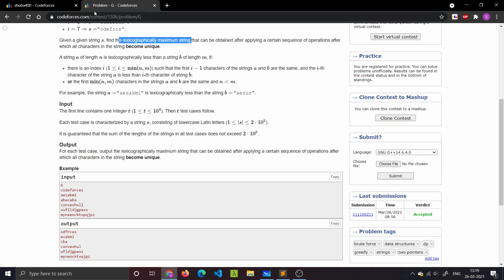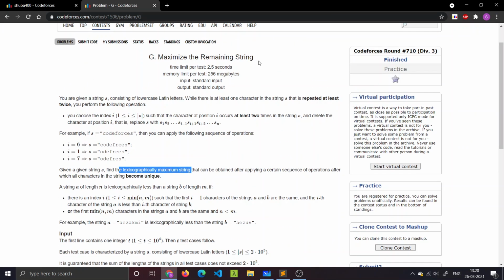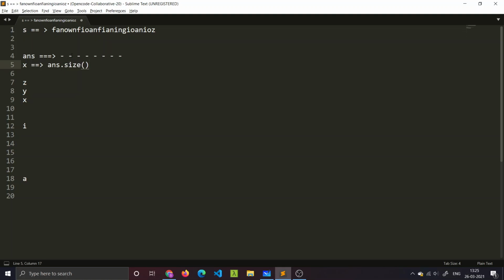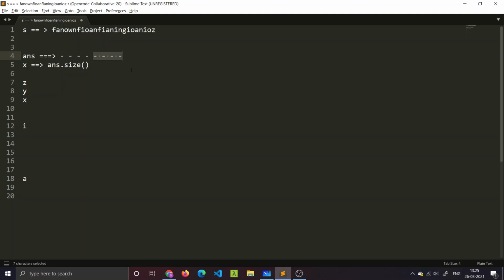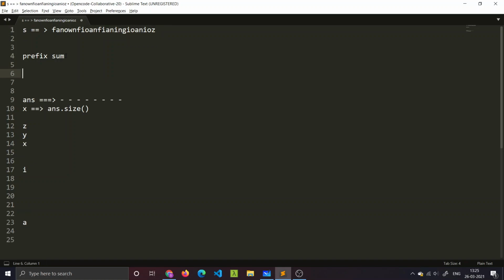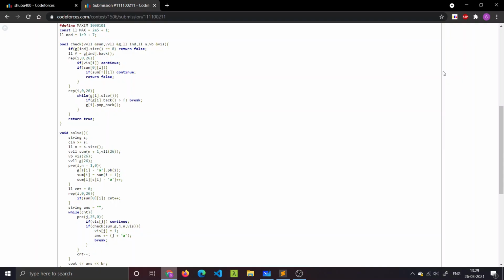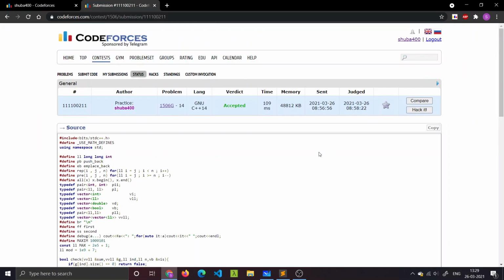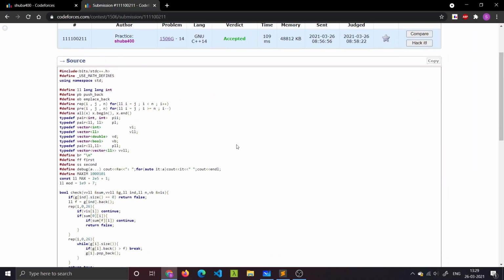G. Maximize the Remaining String (Codeforces Round #710 (Div. 3))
Do leave feedback.